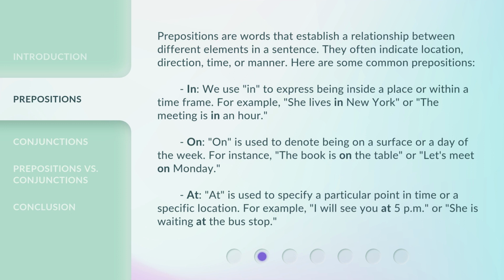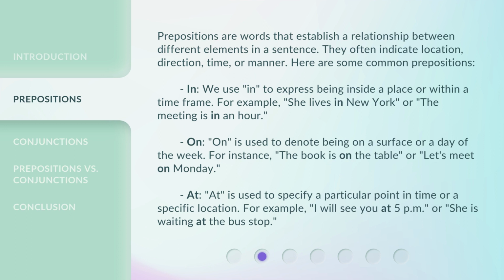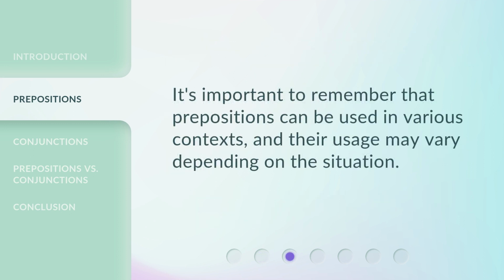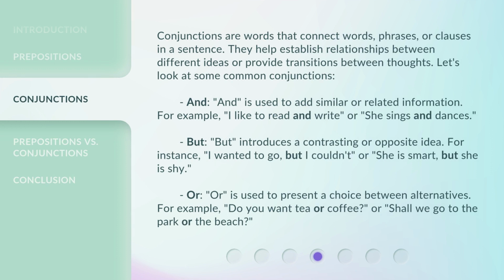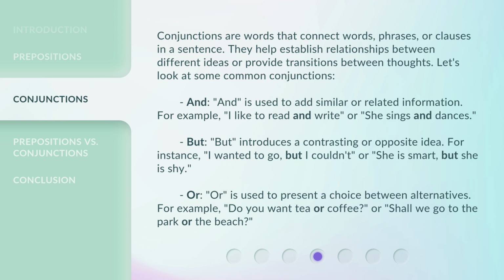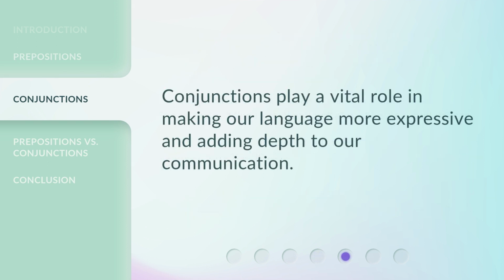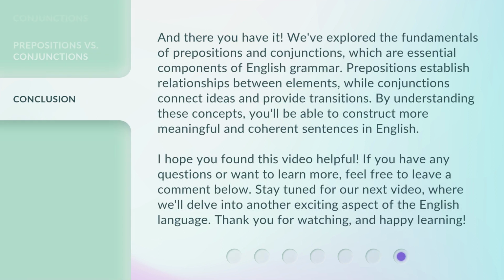Prepositions and Conjunctions: Grammar Fundamentals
Prepositions and Conjunctions: The Building Blocks of English Sentences • In this English language learning video, we explore the essential parts of speech - Prepositions and Conjunctions. Discover the common prepositions that indicate location, direction, time, and manner, and learn how conjunctions connect different ideas in a sentence. Improve your grammar fundamentals with this concise and captivating tutorial!

00:00 • Introduction - Prepositions and Conjunctions: Grammar Fundamentals
00:31 • Prepositions
01:34 • Conjunctions
02:37 • Prepositions vs. Conjunctions